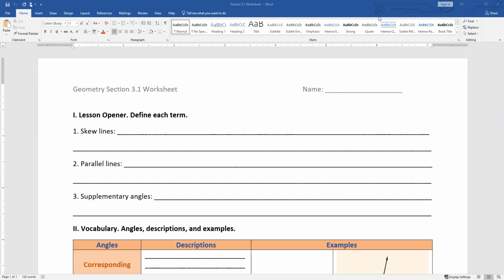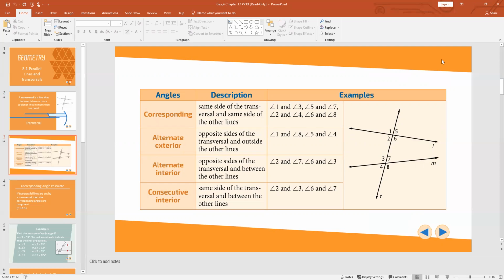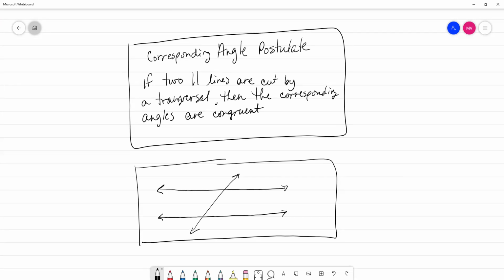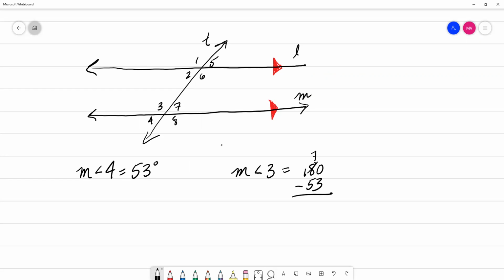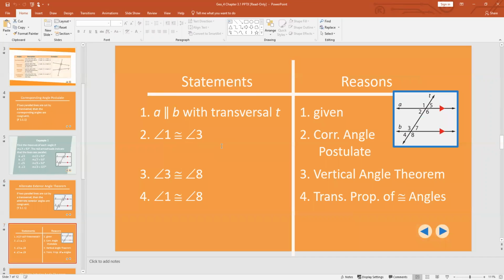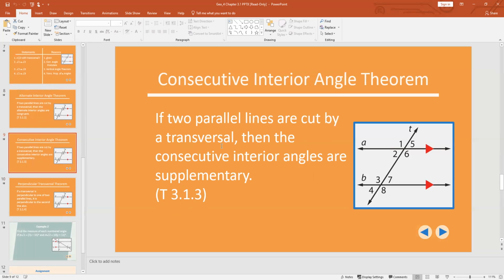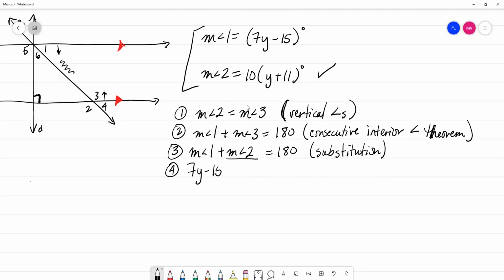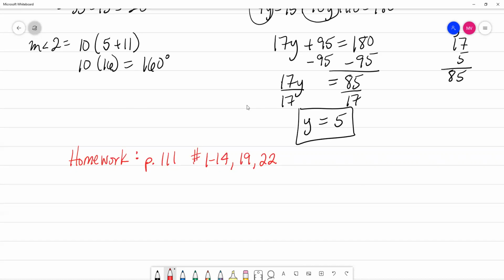Geometry Section 3 1 Day 1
Lesson Opener, PowerPoint, and examples walk through